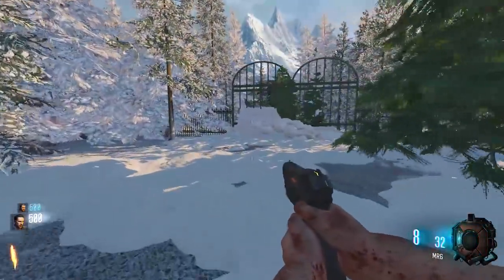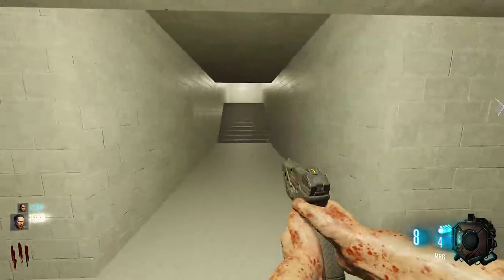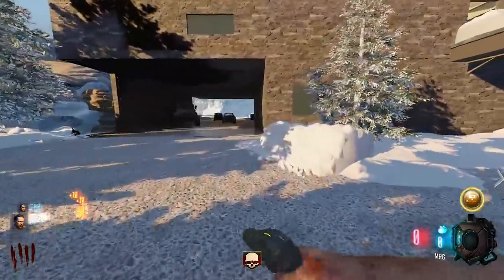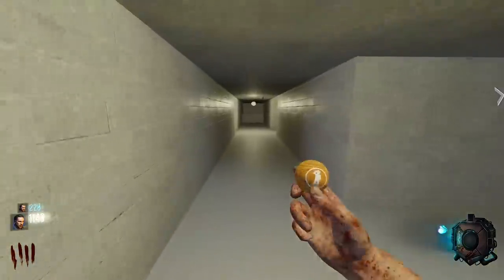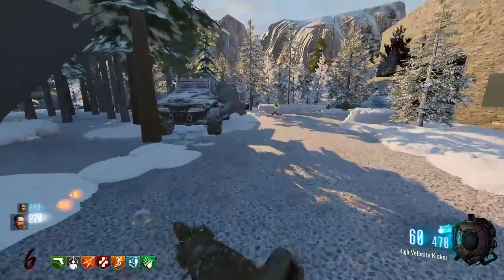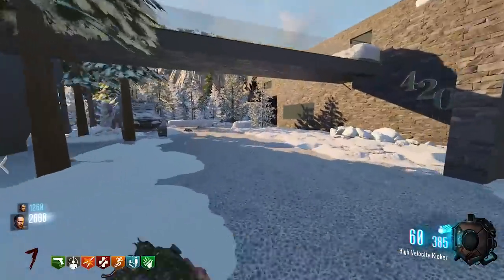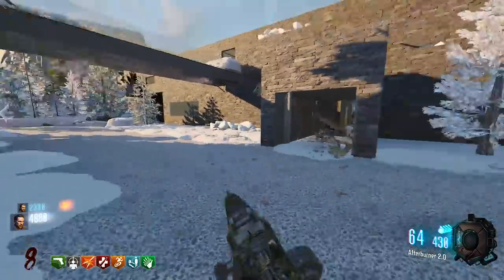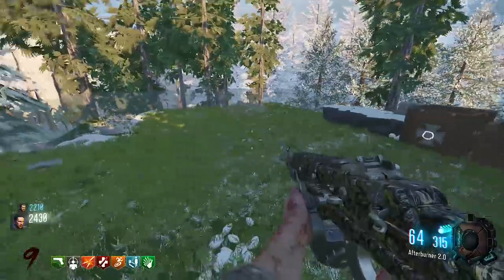SNOWED IN (Call of Duty Zombies)